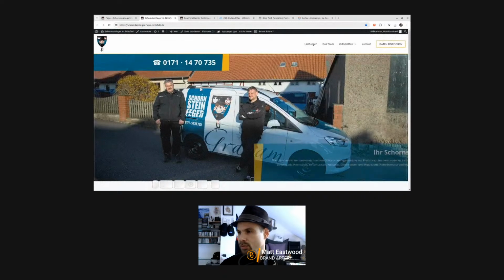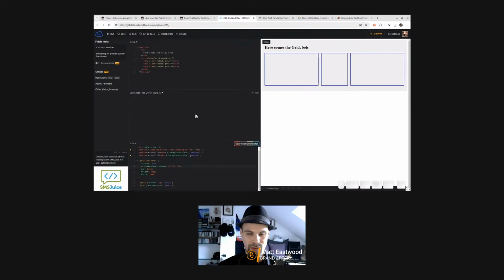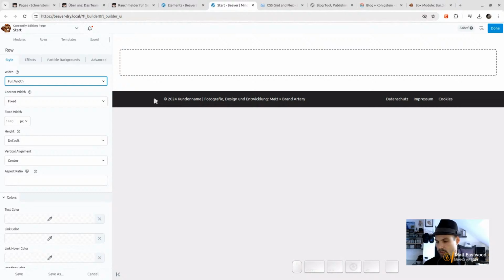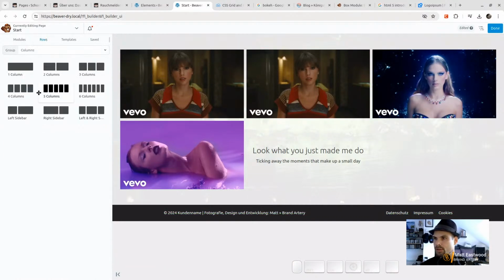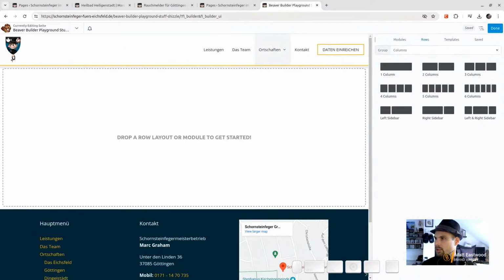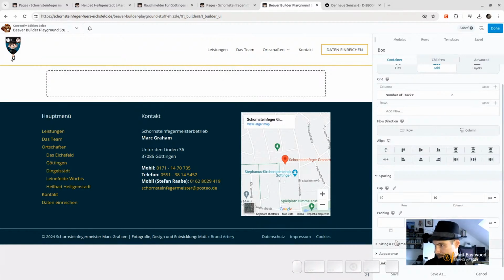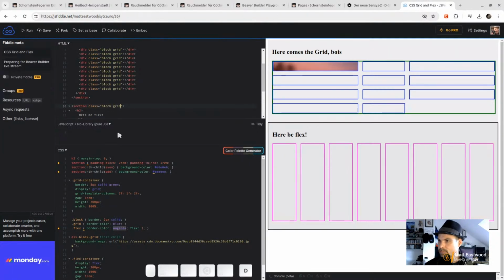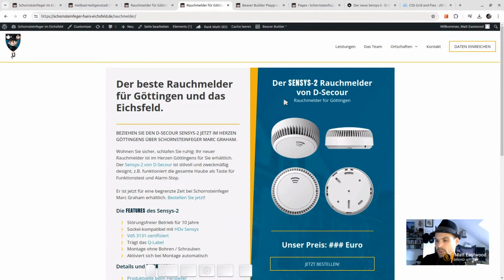Beaver: Box Module & Simple Product Page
Let's build a simple product page with @BeaverBuilderWP and look at the recently introduced Box module, which brings CSS Grid and Flexbox functionality to BB!

The product page is for my client, chimney sweep Marc Graham We're making a landing page for a smoke detector of which Mark has a whole bunch of units in his storage that he's intending to sell off.

As for the Box module, it's Beaver Builder's introduction of CSS Grid and Flexbox functionality. We'll examine how it works and what we can build with it.